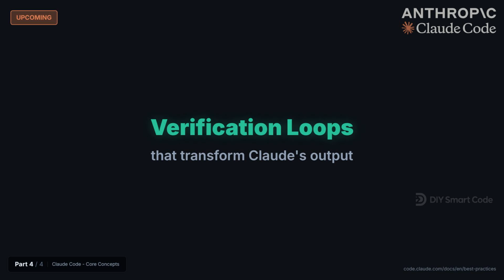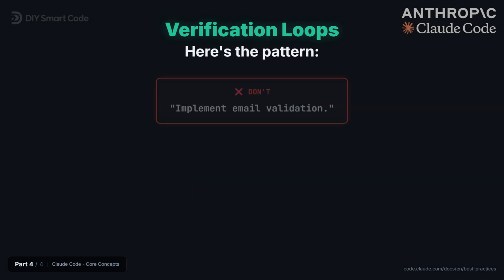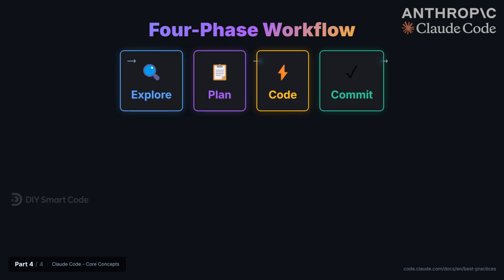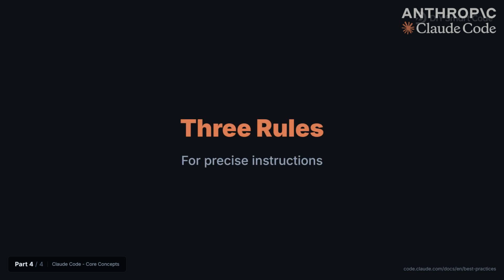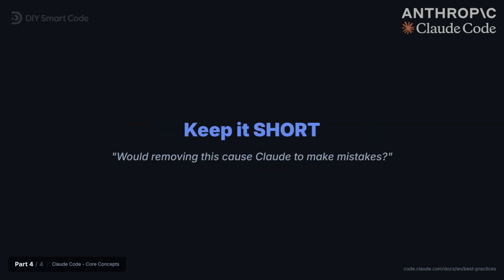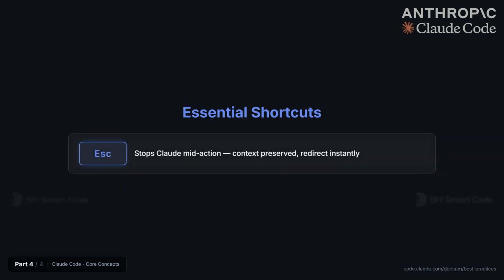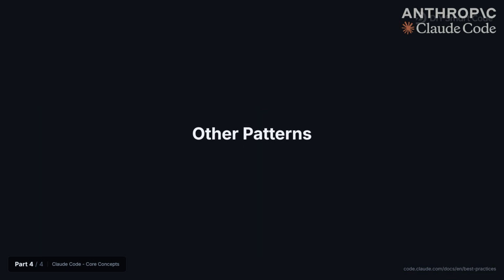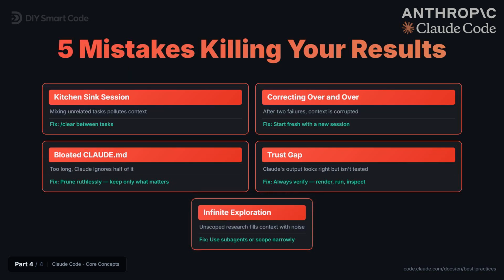Your Claude Code is Broken Without This One Practice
This video dives deep into advanced Claude Code techniques, highlighting verification as a crucial practice for superior results. We explore effective workflow automation, context engineering secrets, and common anti-patterns hindering productivity. Learn how to master CLAUDE.md and implement a writer-reviewer pattern for optimized code development, ensuring ai reliability and maximum output.

- Give Claude verification (tests, screenshots) — the #1 highest-leverage practice
- Master the Explore → Plan → Code → Commit workflow
- Write specific prompts that eliminate back-and-forth corrections
- Configure CLAUDE.md properly (concise to comprehensive)
- Course-correct with Esc, /clear, /rewind, and /compact shortcuts
- Run Writer/Reviewer parallel sessions for higher code quality
- Manage context aggressively to prevent session degradation
- Avoid the 5 anti-patterns killing your results

Learn AI development with Dynamous AI - Daily Events and Workshops

Chapters
0:00 Preview
0:09 The 20% Problem
0:30 Practice 1: Verification Loops
1:20 Practice 2: Four-Phase Workflow
2:11 Practice 3: Prompt Specificity
2:47 Practice 4: CLAUDE.md Mastery
3:36 Practice 5: Course Correction
4:21 Practice 6: Parallel Sessions
4:56 Practice 7: Anti-Patterns to Avoid
5:26 Call to Action

Key Practices Explained:

1. VERIFICATION LOOPS (Highest-Leverage Practice)
- Always give Claude a way to check its work
- Provide test cases, expected outputs, or reference screenshots
- Close the loop: "Run tests after" / "Take a screenshot and compare"
- Without verification, Claude produces plausible but broken code

2. EXPLORE → PLAN → CODE → COMMIT
- Phase 1: Enter Plan Mode, read files, ask questions (no changes)
- Phase 2: Create plan, press Ctrl+G to edit in text editor
- Phase 3: Switch to Normal Mode, implement, run tests
- Phase 4: Commit and create PR
- Skip planning for one-sentence diffs

3. PROMPT SPECIFICITY
- Scope: Specify file, scenario, testing preferences
- Reference: Point to existing patterns in codebase
- Symptoms: Describe what's happening, not what's wrong

4. CLAUDE.md MASTERY
- Keep concise — bloated files get ignored
- Include: commands, code style, test conventions, repo etiquette
- Cut: standard conventions, API docs, file descriptions
- Test: "Would removing this cause mistakes?"

5. COURSE CORRECTION SHORTCUTS
| Shortcut | Action |
| Esc | Stop mid-action, redirect |
| Esc+Esc | Rewind menu (restore code/conversation) |
| /clear | Reset context between tasks |
| /compact | Summarize and free space |
| Rule: 2 corrections → /clear + better prompt |

6. PARALLEL SESSIONS (Writer/Reviewer Pattern)
- Session A implements, Session B reviews with fresh context
- Also: one writes tests, another writes code
- Git worktrees for full isolation

7. ANTI-PATTERNS TO AVOID
- Kitchen Sink Session: mixing unrelated tasks
- Correcting Over and Over: start fresh after 2 failures
- Bloated CLAUDE.md: prune ruthlessly
- Trust Gap: always verify output
- Infinite Exploration: scope narrowly or use subagents

What's your #1 Claude Code tip? Drop it in the comments — I read every single one.